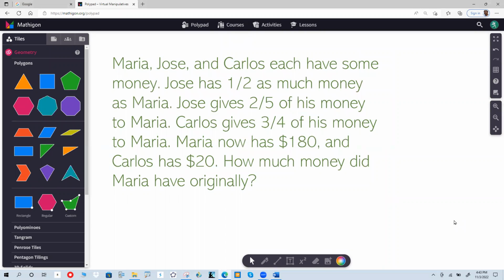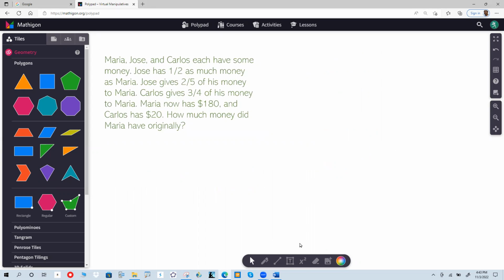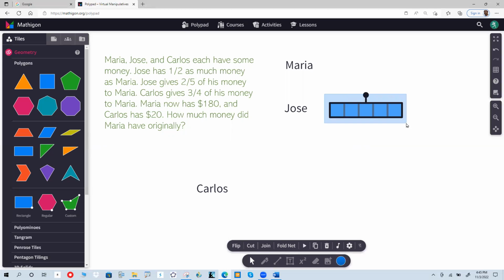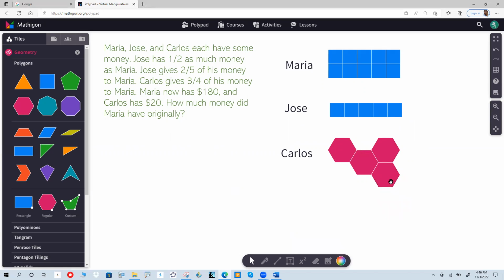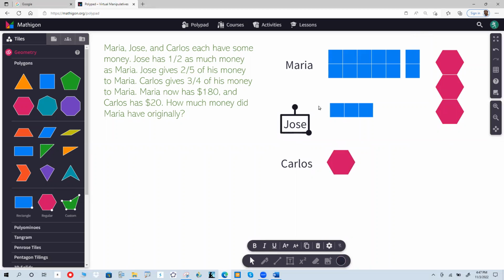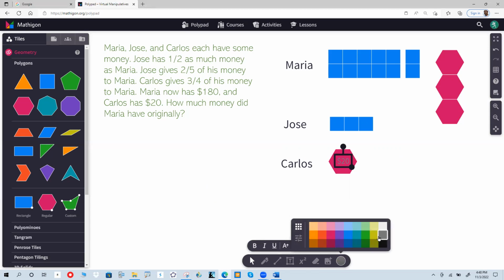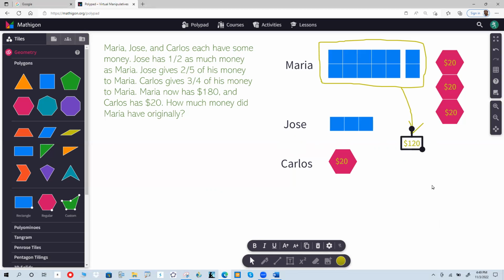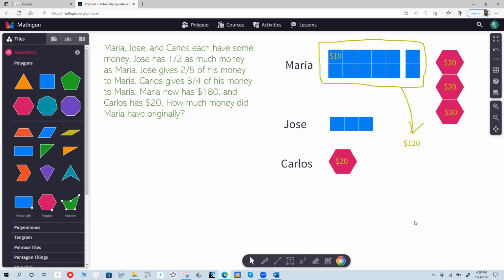Middle School Problem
Maria, Jose, and Carlos each have some money. Jose has 1/2 as much money as Maria. Jose gives 2/5 of his money to Maria. Carlos gives 3/4 of his money to Maria. Maria now has $180, and Carlos has $20. How much money did Maria have originally?
Ans: $100